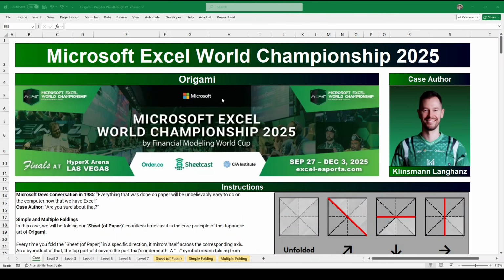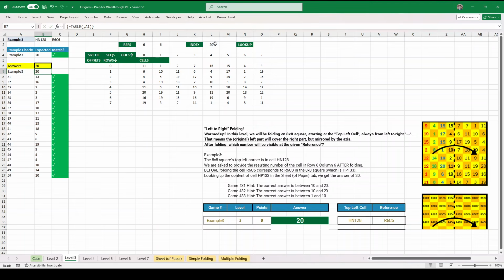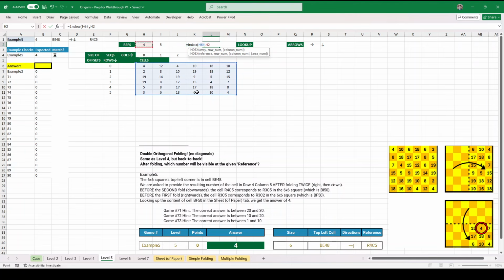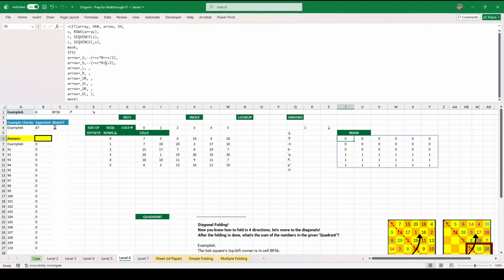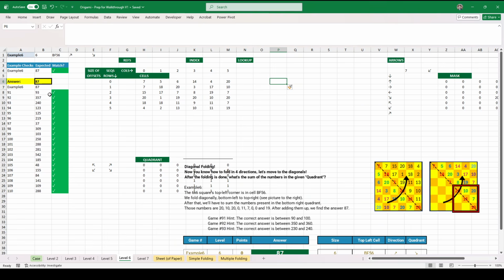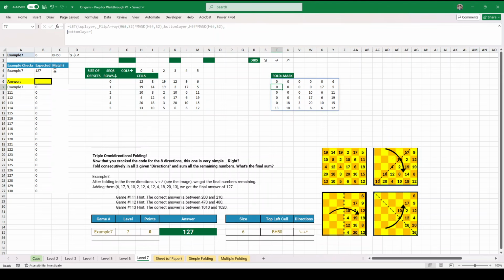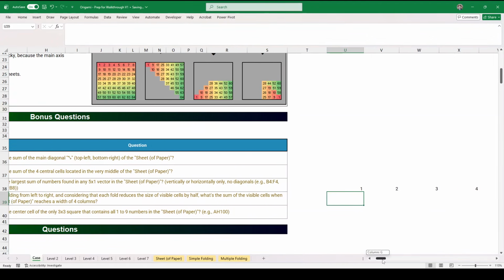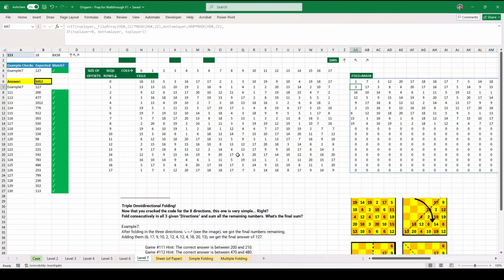Origami | Excel Case Solve | MEWC 2025 Grand Final